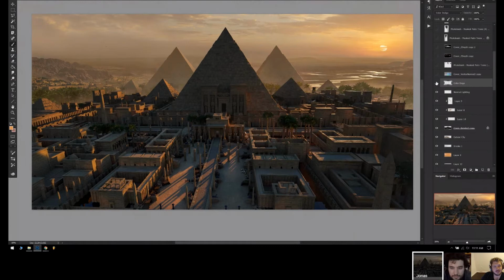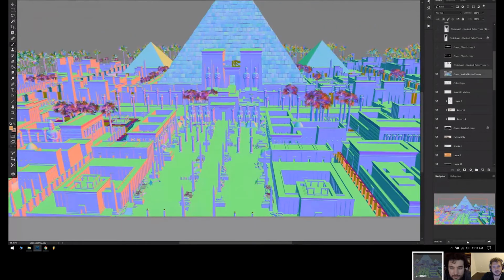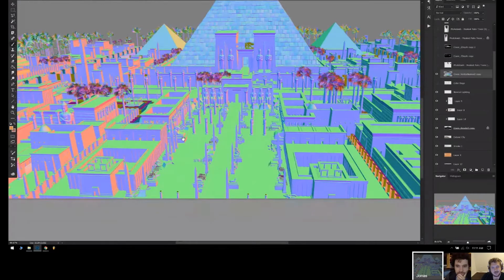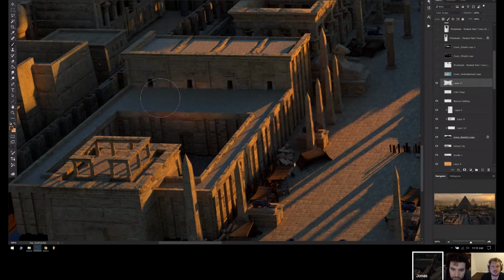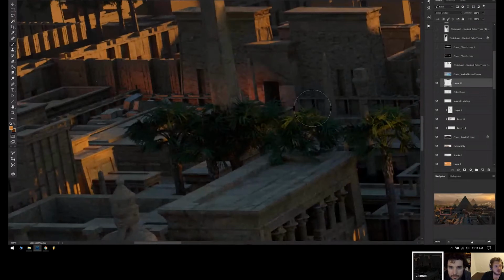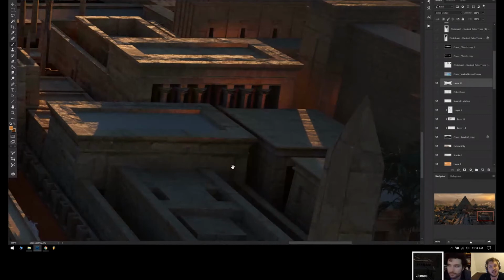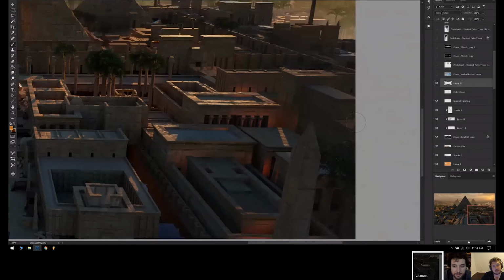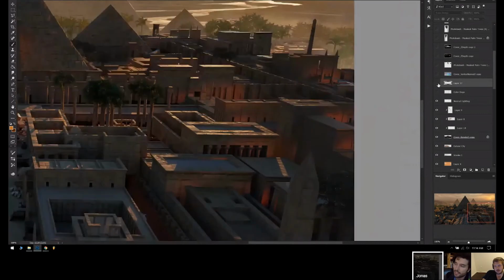Realistic lighting w Color Dodge tutorial | Jonas De Ro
A few quick tips from concept artist and illustrator Jonas De Ro that he's learned along the way of his celebrated artistic career